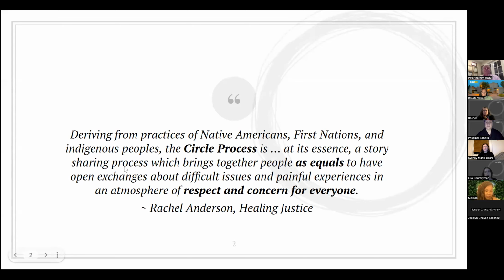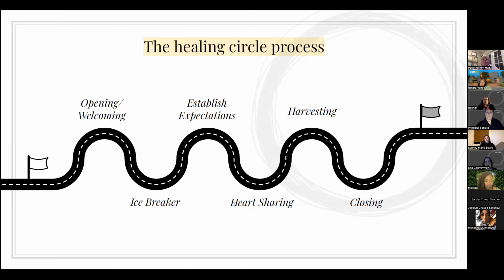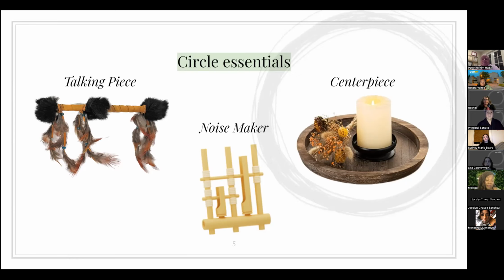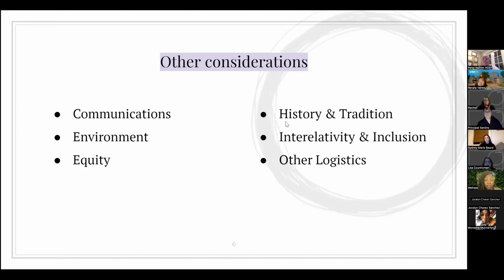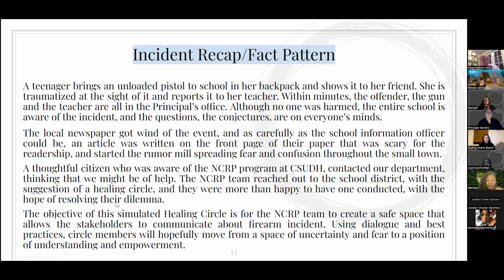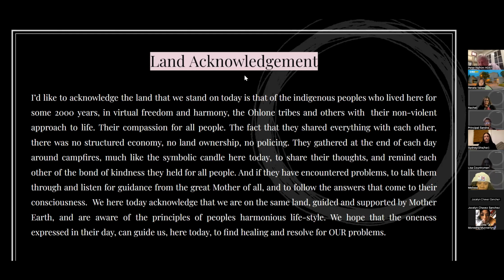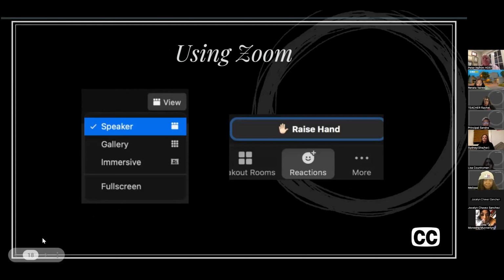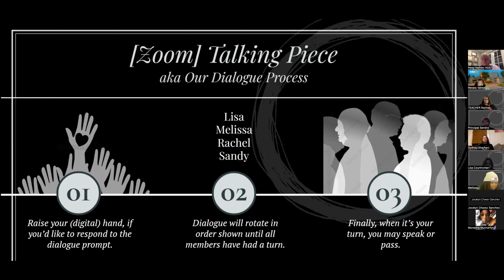Restorative Justice Healing Circle Spring 2023